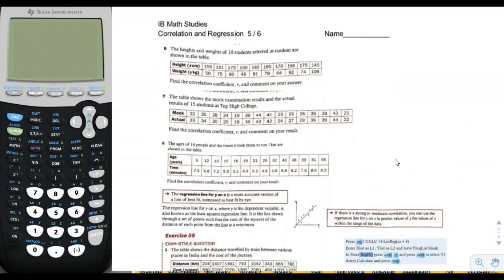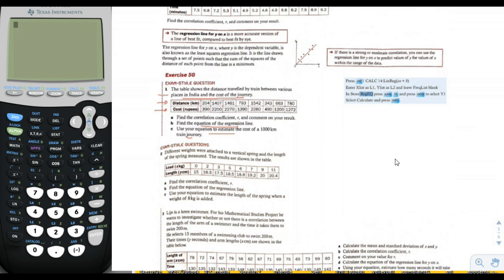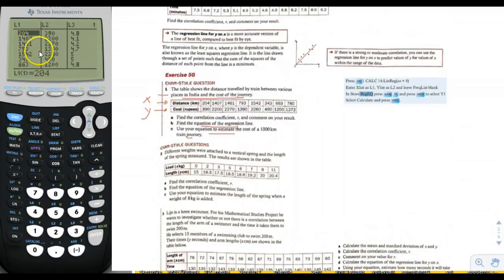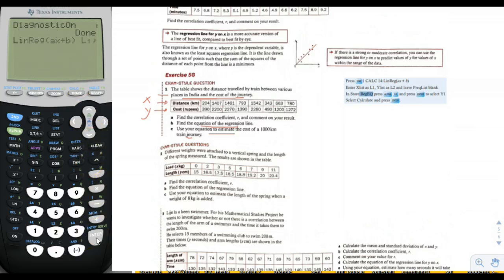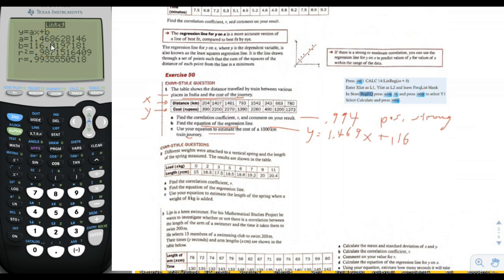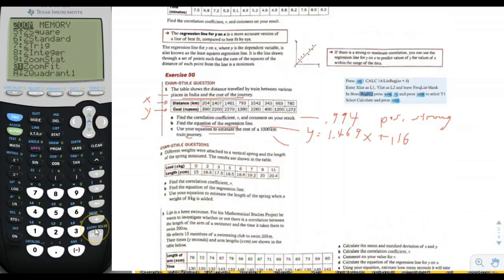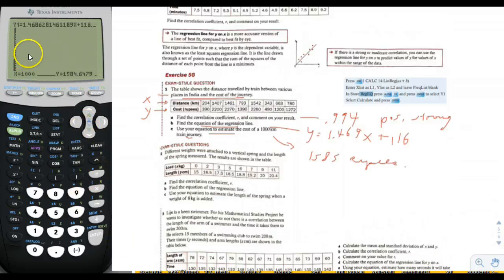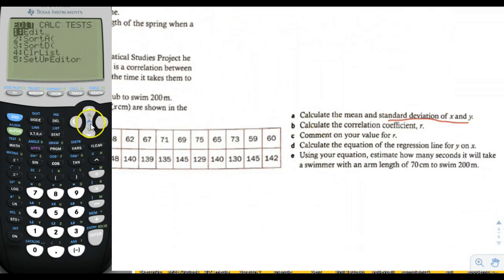MS SL correlation regression p5-6